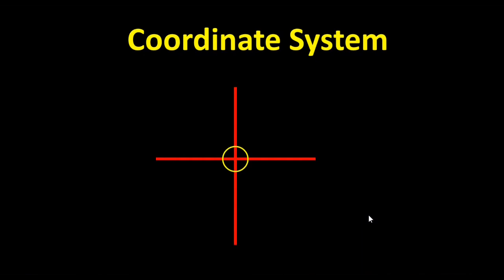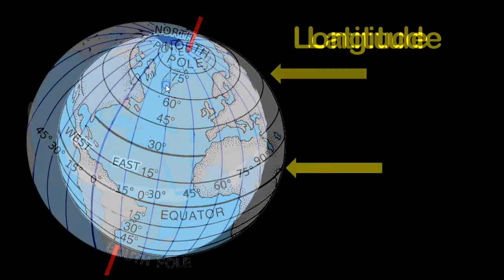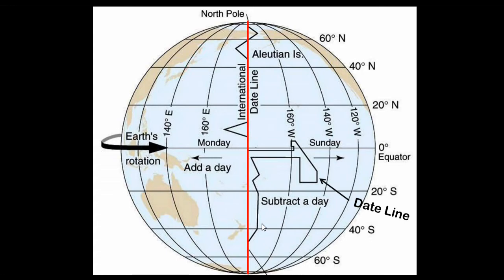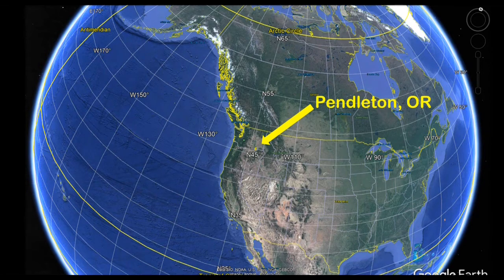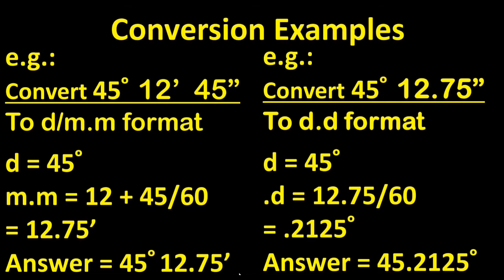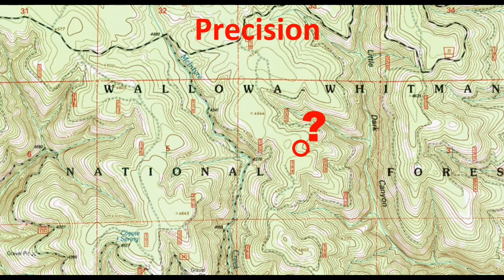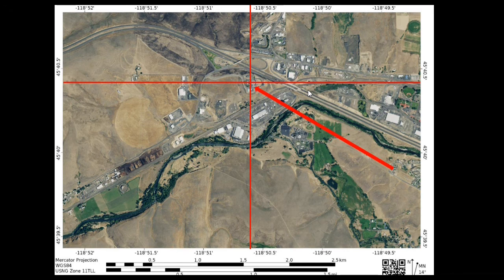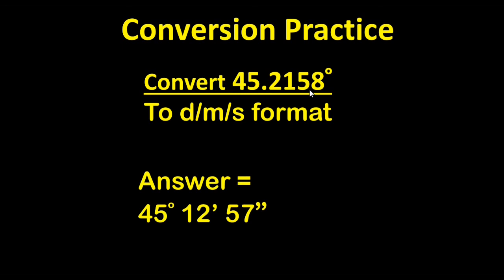Latitude and Longitude for Search and Rescue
A tutorial on the latitude and longitude coordinate system targeted to land search and rescue personnel